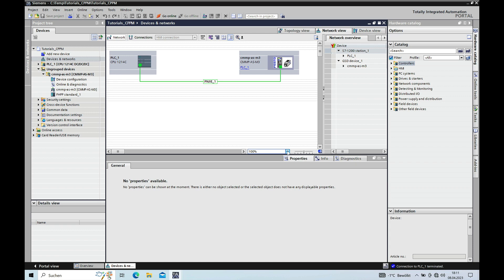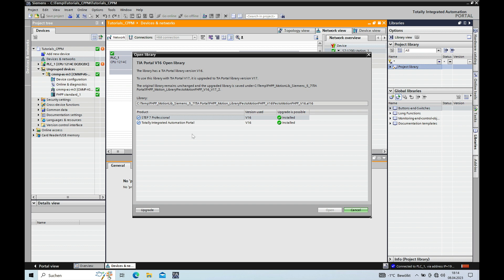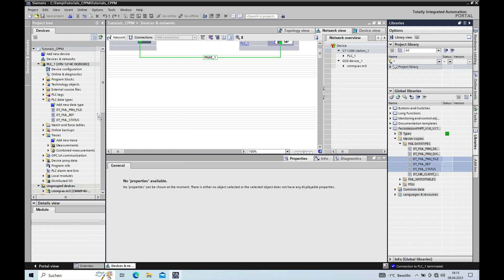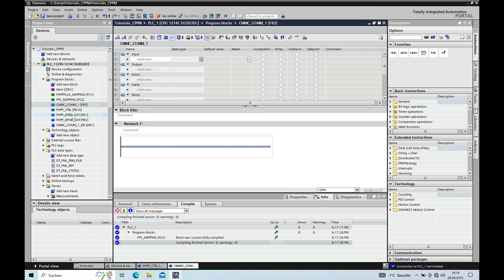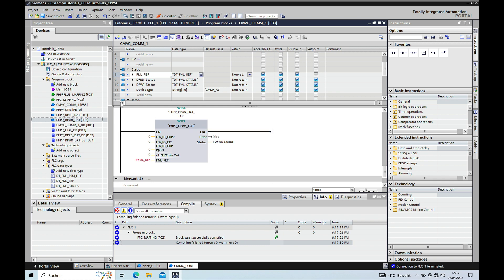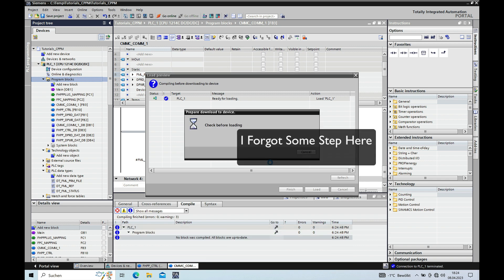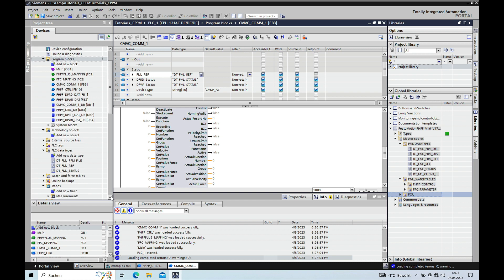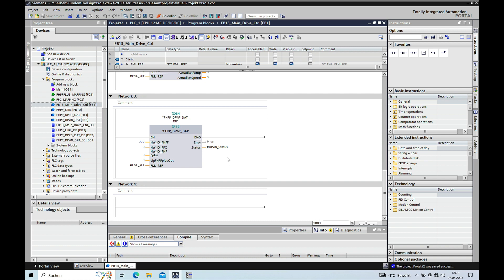Festo CMMP AS M3 Commissioning with PROFINET 2 of 3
Here is the Second video fo the series on how to do Festo CMMP AS M3 Commissioning the with PROFINET. I make this videos as i proceed with the star up and programming. So this way i have the opportunity to make this step by step videos. Including some of my misshapes along the way while working with the festo cmmp.

0:00 Intro
0:35 Download function blocks siemens s7 library from Festo.
1:27 Installing the Siemens  S7 TIA Portal library
2:29 Upgrade Siemens Library to TIA Portal V17
2:54 Open the installed library
3:30 Copy the POU`s into the actual program
4:52 COMPILING ERROR IN TIA V17
6:08 Create new Function Block and call FHPP Blocks
7:21 Calling the FHPP_DPRD, FHPP_CTRL and the FHPP_DRWR
7:55 Creating local Variables in Siemens TIA V17
10:10 Parameterize the Function Blocks in Siemens TIA Portal
11:36 Compile and Download Program to CPU S7-1200
12:25 Locate the Hardware I/O of the CMMP Controller
14:40 Setting up a watch table in Siemens TIA
15:13 Using a watch table in TIA V17